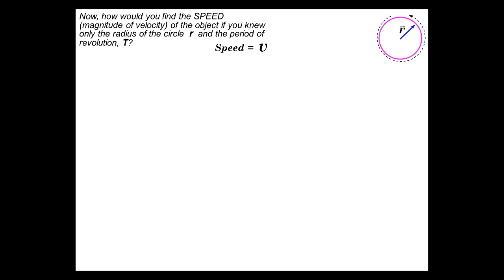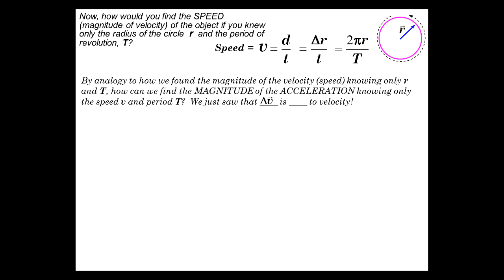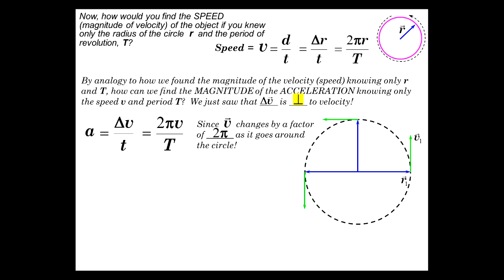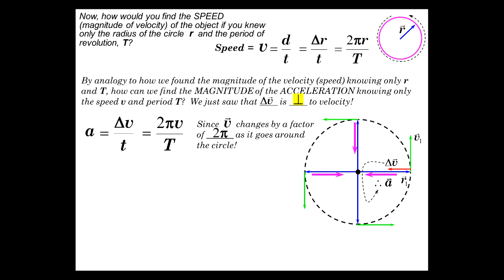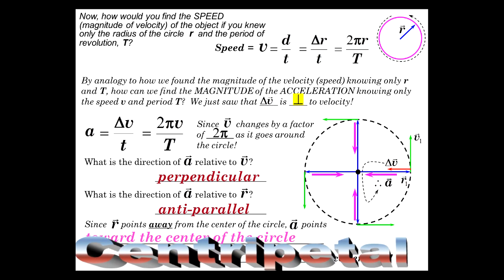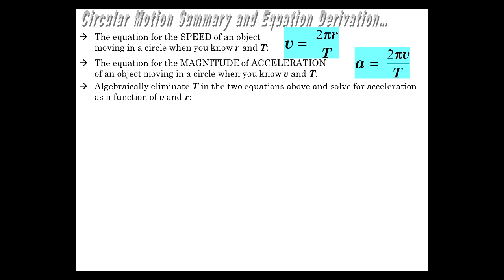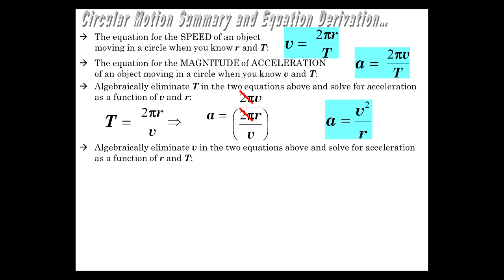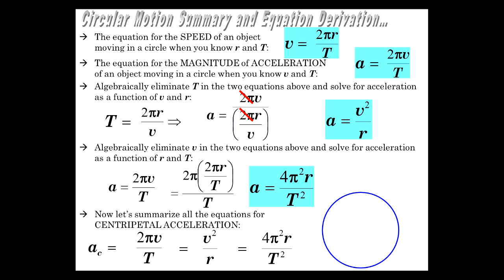2D Motion Part 2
Continuation of the analysis of Circular motion summarizing the direction of the physical quantities and the equations for Speed and Acceleration